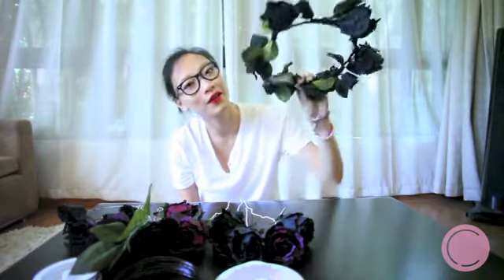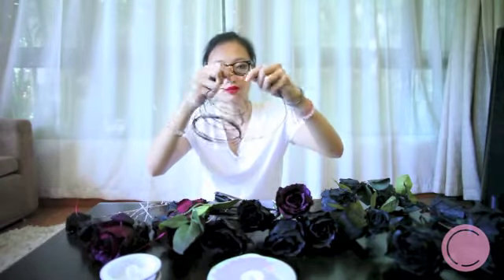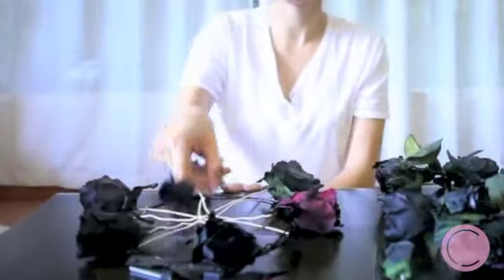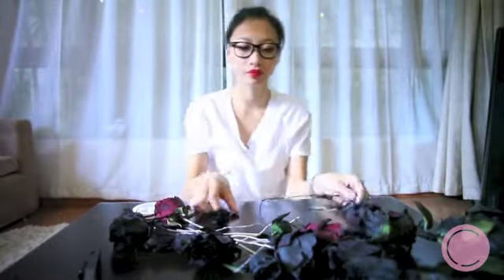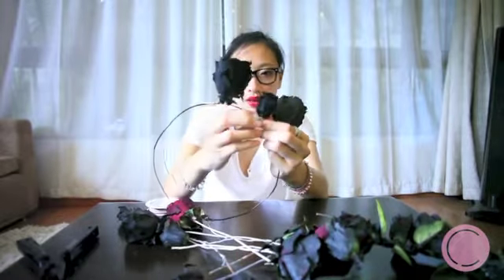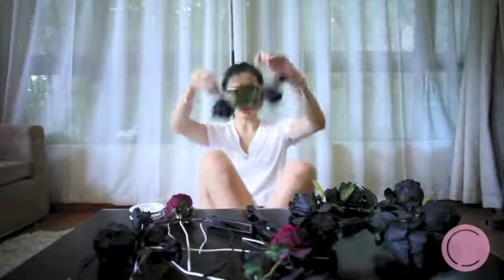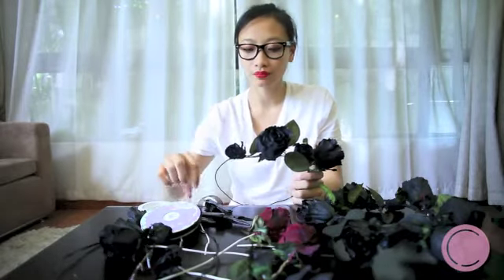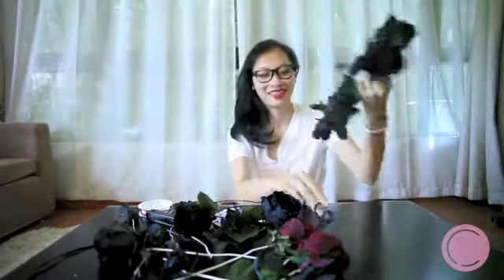CindiddyTV: DIY Rose Headband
In the first CindiddyTV DIY video, Cindy makes a Lana Del Rey-inspired rose headband. Perfect for the summer.